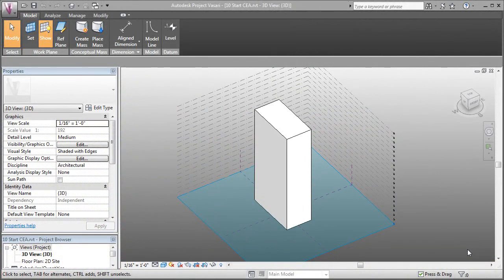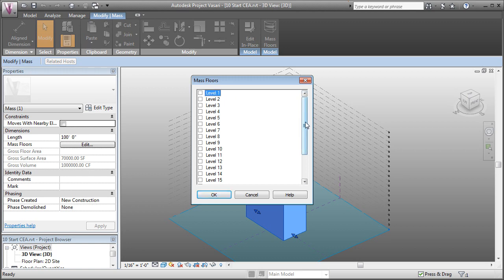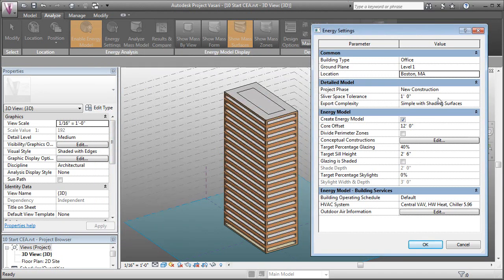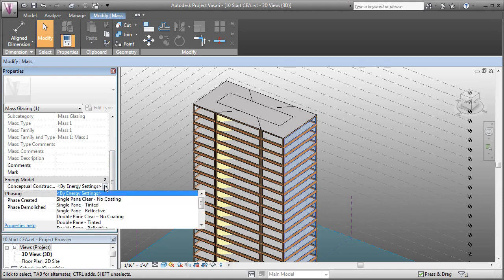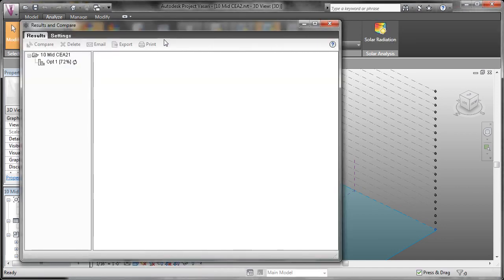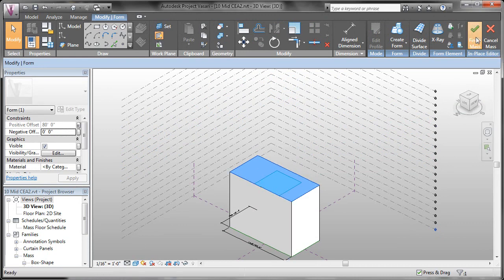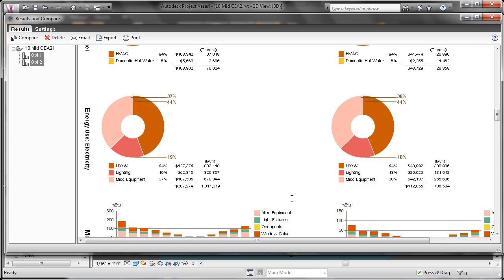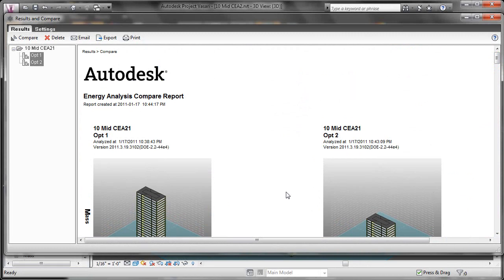Unit6 Lesson3 Exercise4